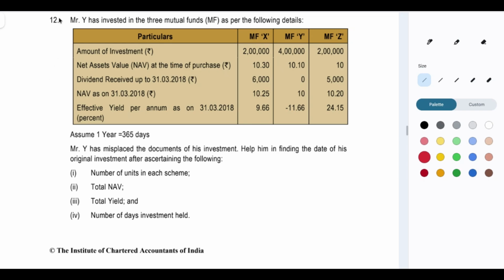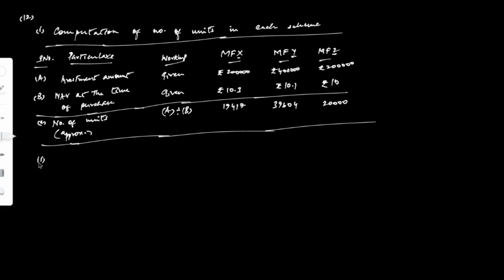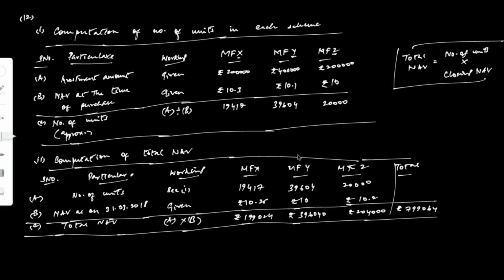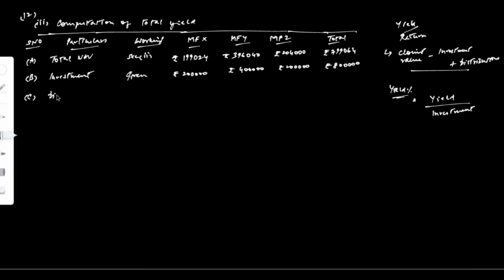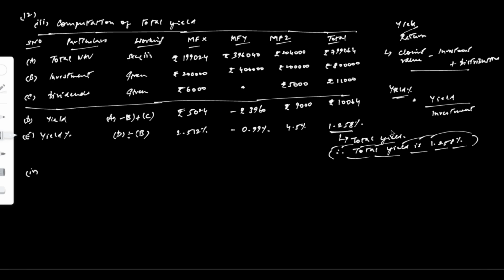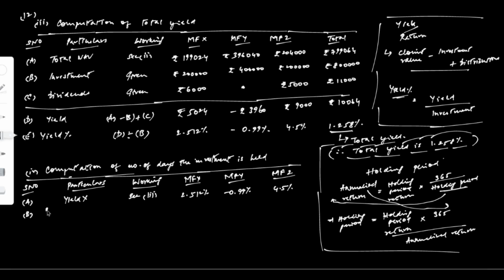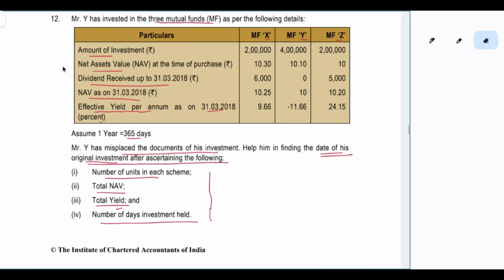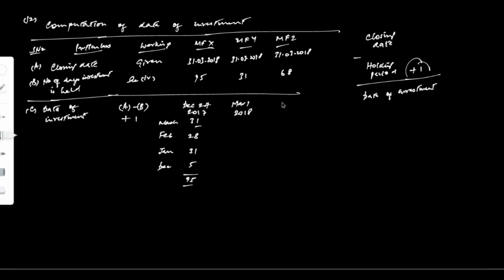CA Final AFM - ICAI SM Ch 8 - Q12